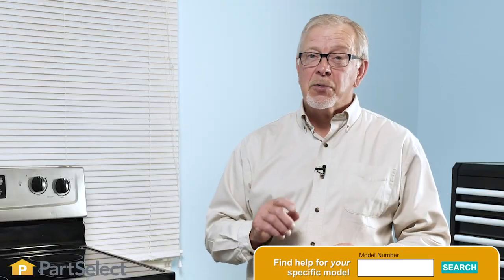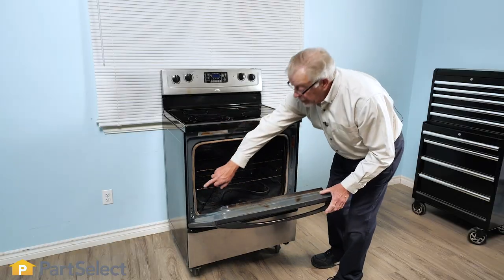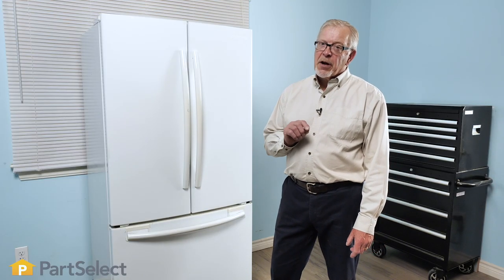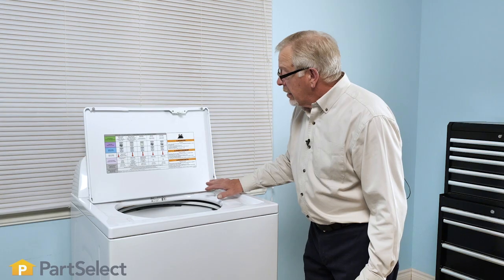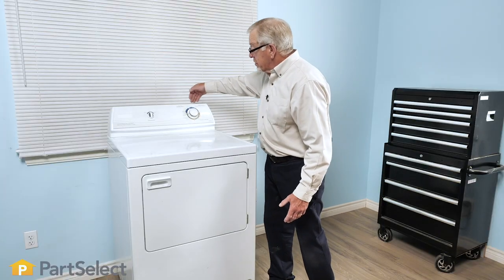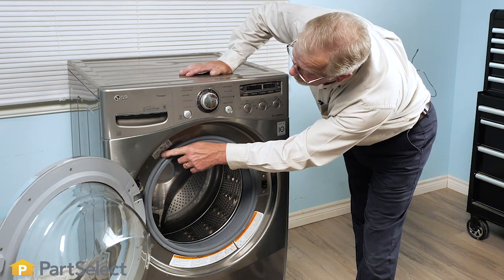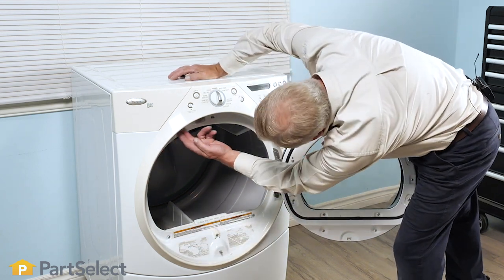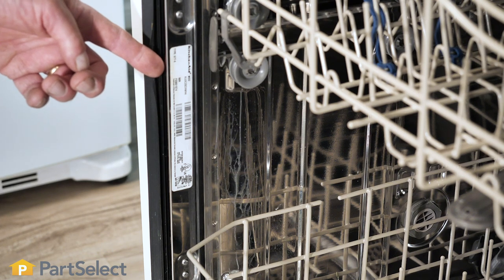Appliance Troubleshooting: How To Find Your Home Appliance Model Number | PartSelect.com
If you're looking to replace a part on one of your home appliances, it's important that you know the correct model number. In this video, we'll show you some of the most common locations to find the model number of your appliance listed, regardless of which appliance you need to fix!

If you need more help, feel free to use our model number locator that you can find on our

Once you've entered your model number you can shop with confidence, knowing that your manufacturer-approved part will fit your specific model appliance!

Where to find the model number on you:

Range/Oven (0:34)
Refrigerator (1:25)
Top-Load Washer (1:51)
Front-Load Washer (2:29)
Dryer (3:37)
Dishwasher (4:09)

More Appliance-Specific Repair Videos can be found on the Appliance Repair playlist on our YouTube Channel

For more help diagnosing your Appliance problems, or to find an instructional video that is specific to your model, visit our